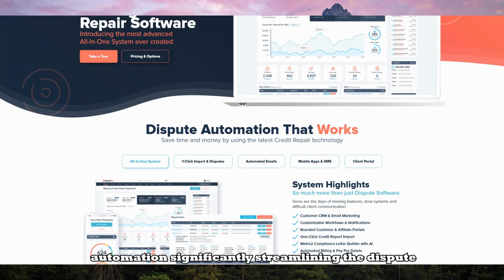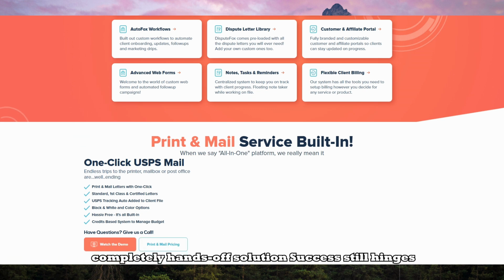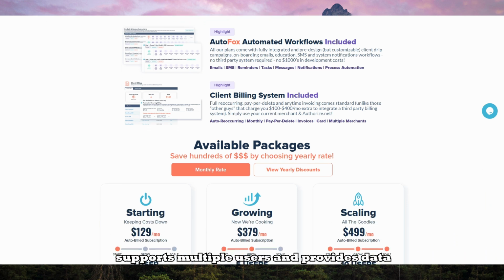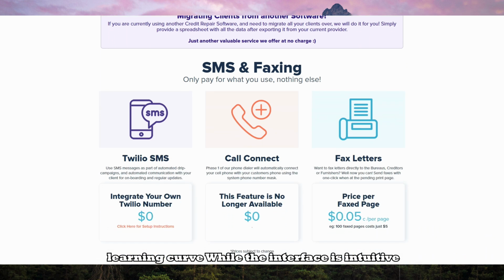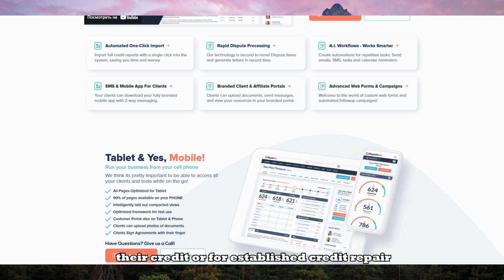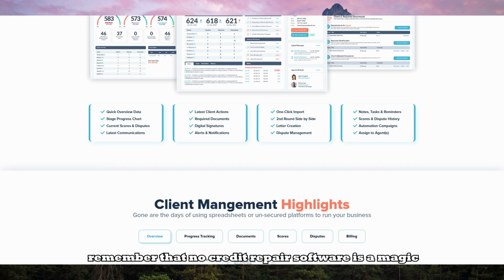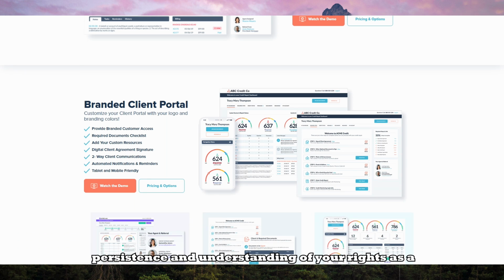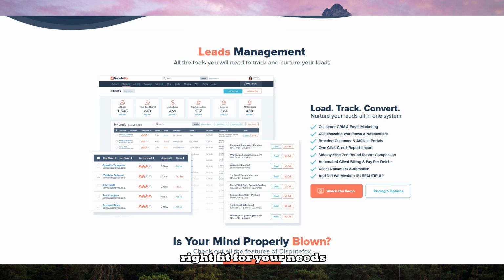DisputeFox Credit Repair Review | Features, Pros and Cons